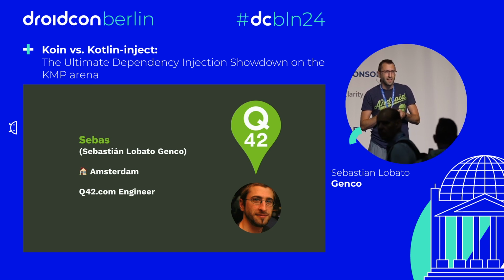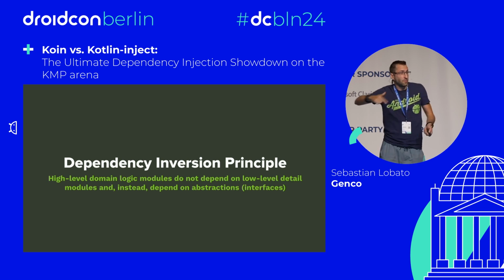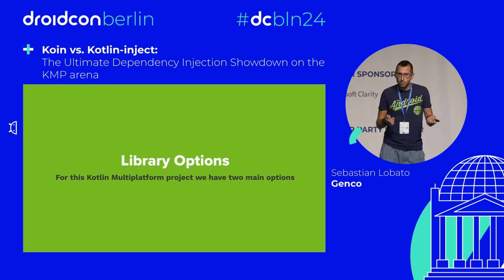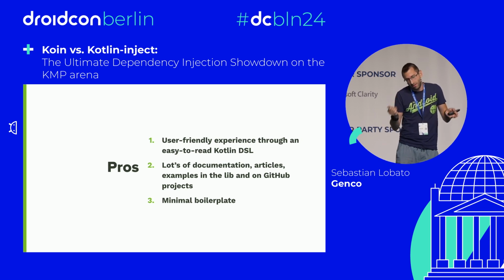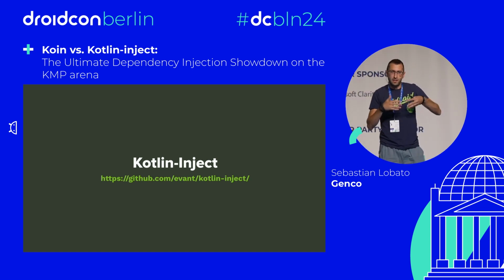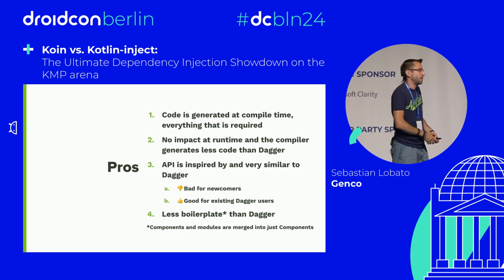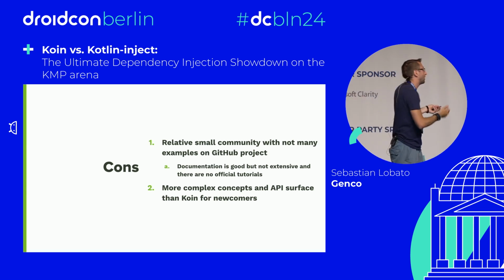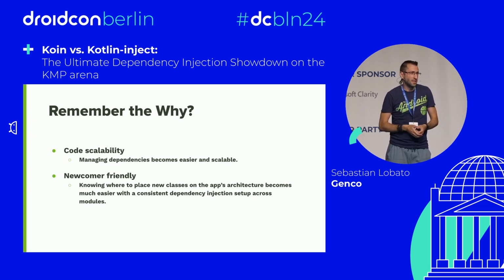Koin vs. Kotlin-inject - Sebastian Lobato Genco | droidcon Berlin 2024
🎤 Talk: Koin vs. Kotlin-inject: The Ultimate Dependency Injection Showdown on the KMP arena
👤 Speaker: Sebastian Lobato Genco
📍 Event: droidcon Berlin 2024
📅 Date: July 3rd-5th,2024